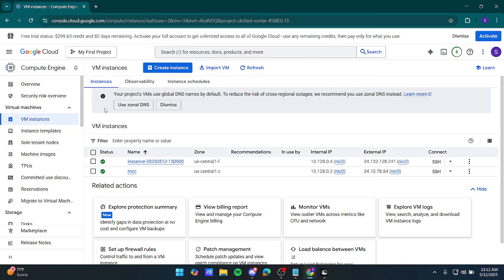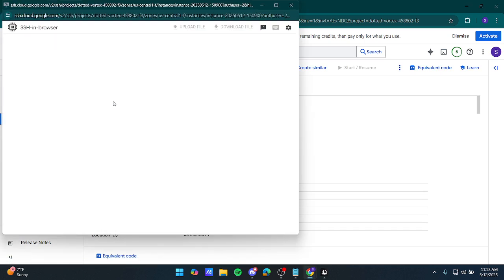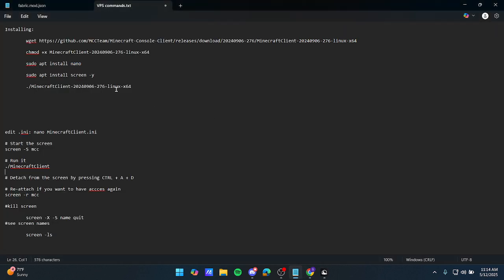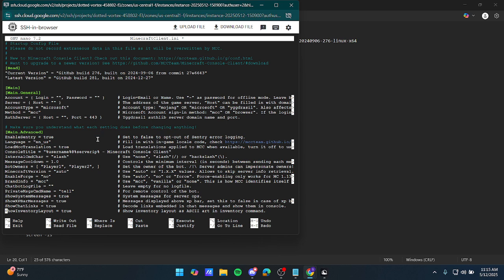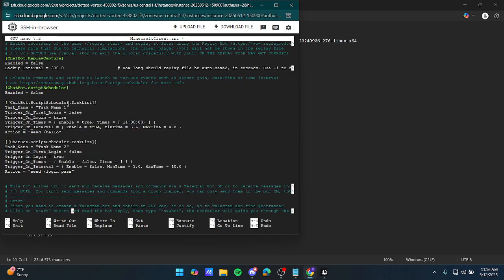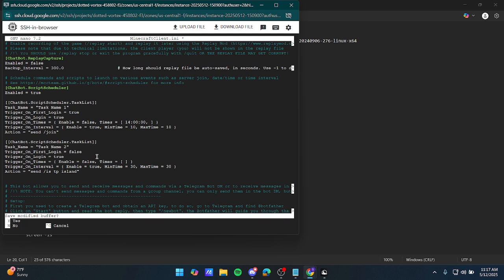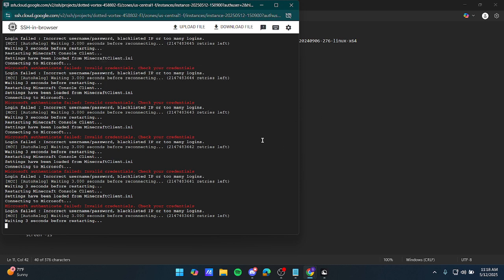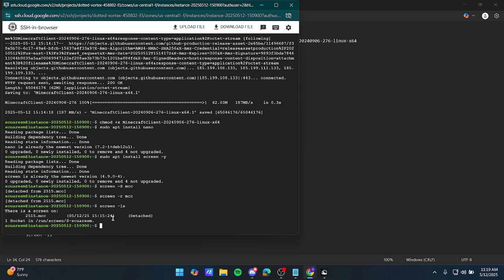How to setup console client on virtual server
Here are all of the commands used:

UPDATE: YOU NEED TO USE method type "browser" now not mcc
Installing:

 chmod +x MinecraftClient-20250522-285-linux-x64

 sudo apt install nano

 sudo apt install screen -y

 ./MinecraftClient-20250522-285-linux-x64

edit .ini: nano MinecraftClient.ini

# Start the screen
screen -S mcc

# Run it
./MinecraftClient

# Detach from the screen by pressing CTRL + A + D

# Re-attach if you want to have accces again
screen -r mcc

kill screen

 screen -X -S name quit
see screen names

 screen -ls

I didn't make this client.